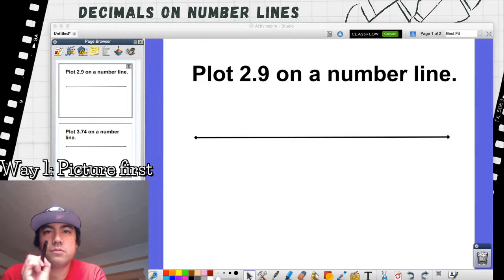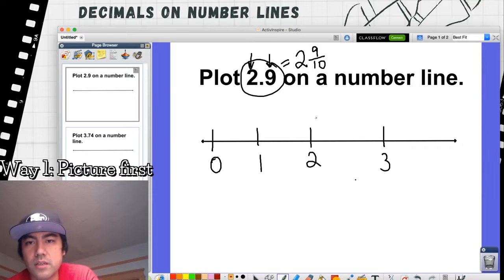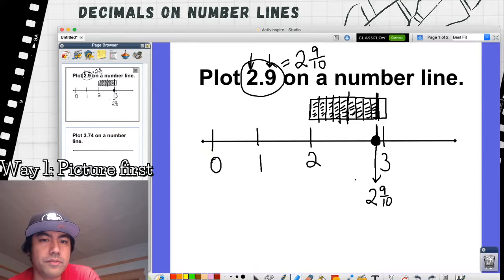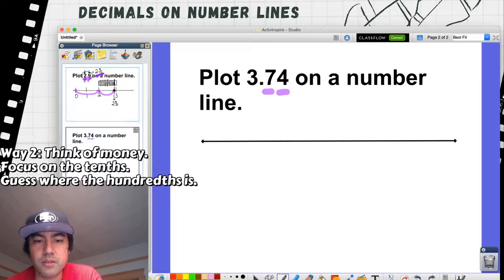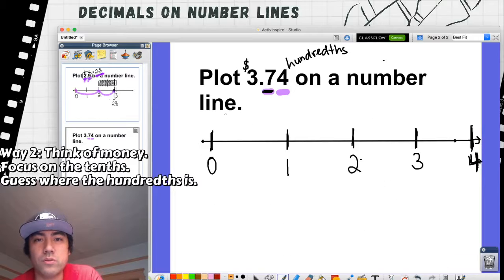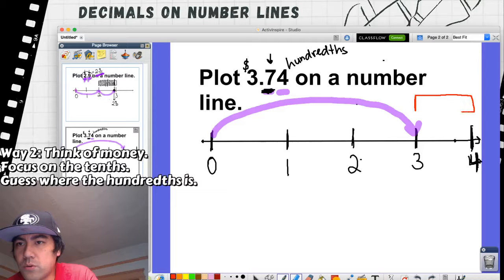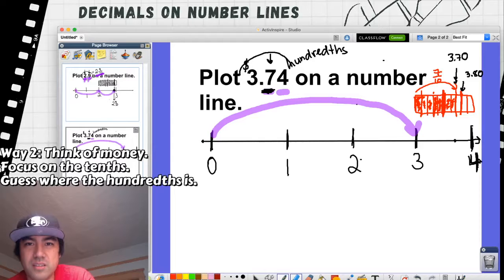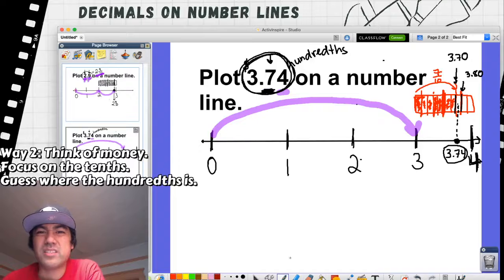Decimals on Number Lines